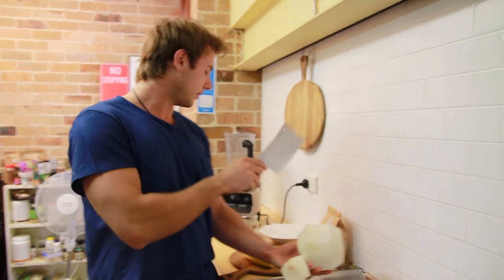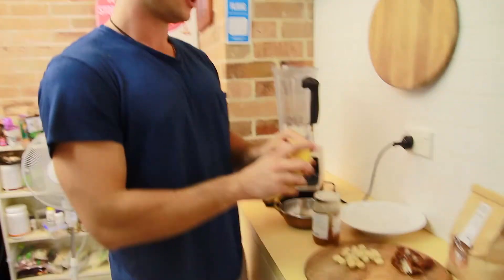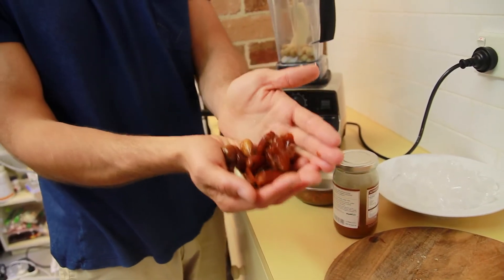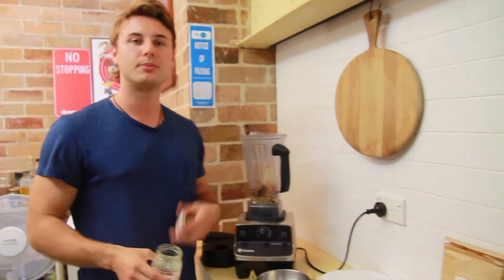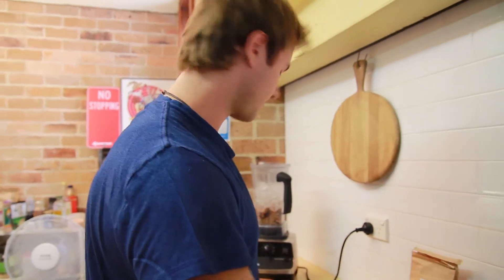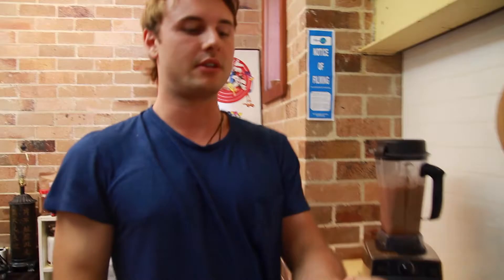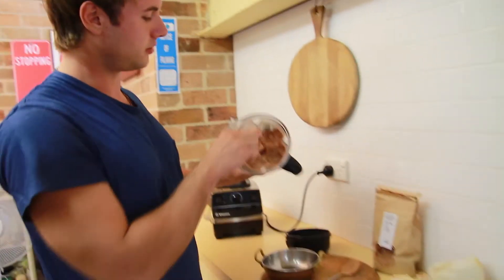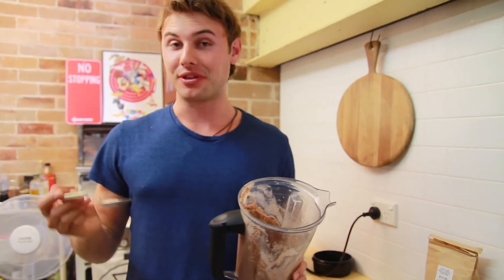RAW Chocolate Ice Cream — Delicious Ice Cream Recipe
Snapchat? zacdeane

Zac makes a healthy, chocolate ice cream that everyone's sure to enjoy. As always, it only takes a few minutes to prepare.

CONNECT WITH RAW CAVE:
Snapchat? @zacdeane